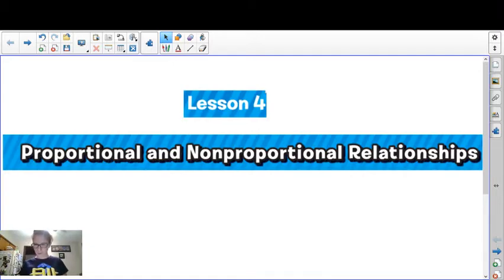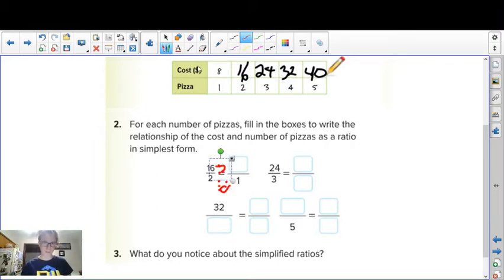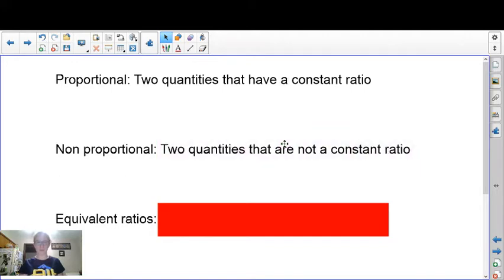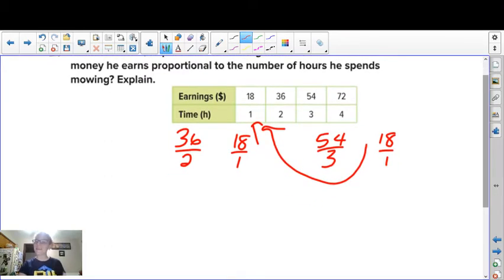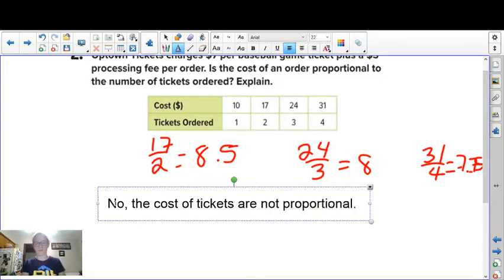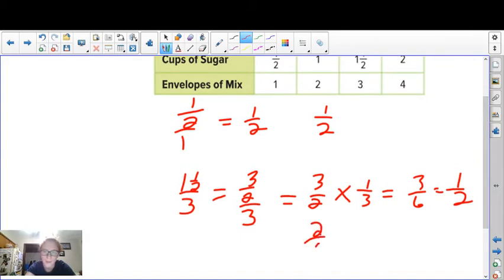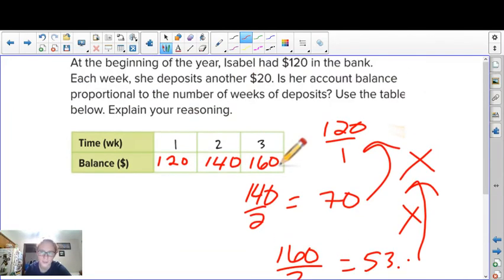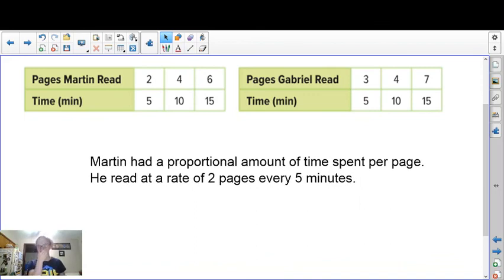Lesson #4 Proportional and Nonproportional Relationships